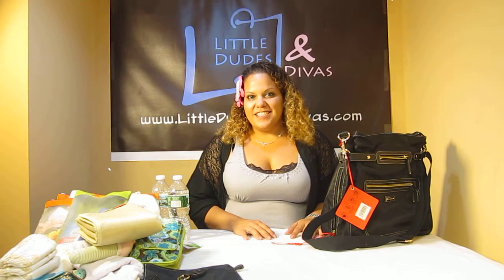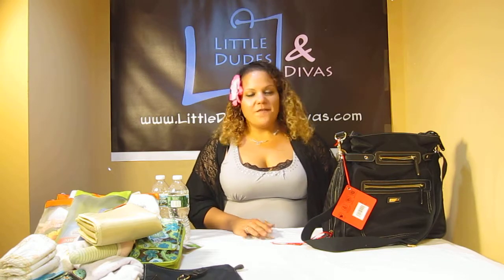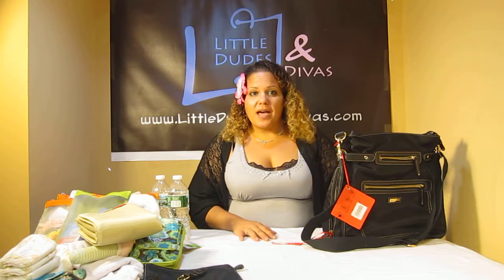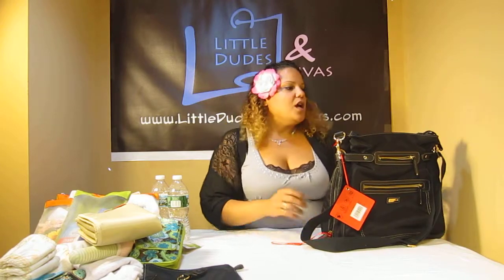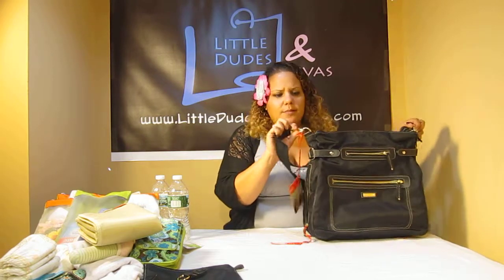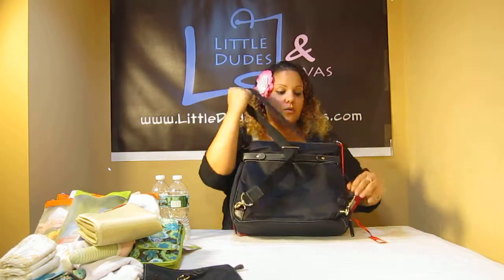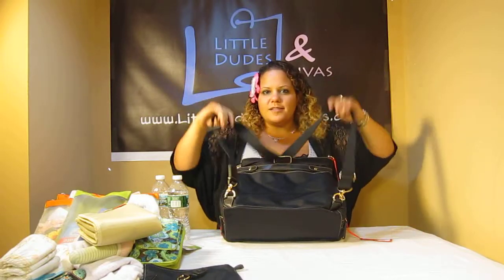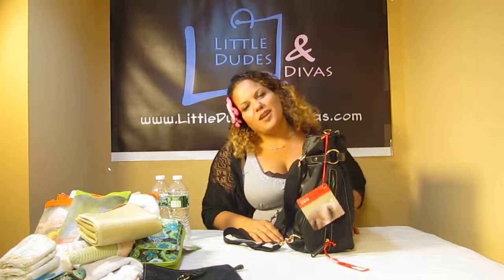Storksak Claire Nylon Diaper Bag Convertible. How to Turn into a Backpack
The Storksak Claire Backpack Diaper Bag

Backpacks have never looked so chic! A compact and functional bag equipped with all the compartments you need. The bag has a convertible strap system that allows you to wear the bag as a backpack or as a shoulder bag. Made from nylon satin with gold hardware, faux leather trim and contrast stitching. This bag also features dual built-in insulated side bottle pockets to keep bottles perfectly upright. Two external zipped pockets, one large back pocket, a padded changing mat and five internal large storage pockets and detachable key clip.

Details:

* Convertible backpack made from nylon satin with a durable finish
* Chunky brushed gold hardware and adjustable shoulder strap
* Two front zipped pockets, large back storage pocket, multi inner pockets and mobile phone pocket
* Dual side zip thermo-insulated bottle pockets will keep liquids warm or cool for up to 4 hours (time will vary depending on external temperature)
* Padded changing mat, detachable inner zippered pouch, and detachable key holder and wipe-clean linings throughout
* Dimensions: H-13.5" x W-14" x D-7.5"

Care instructions:

Wipe-clean with a damp cloth and some mild detergent, however this will not eliminate all stains that may occur. Interiors may also be wipe-cleaned in the same way. Please allow your bag fully dry before re-packing it.